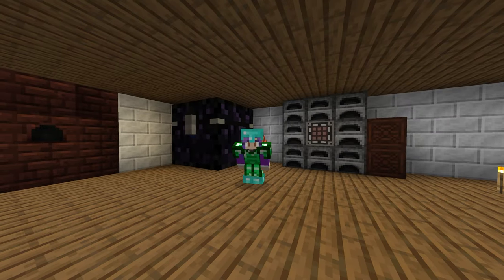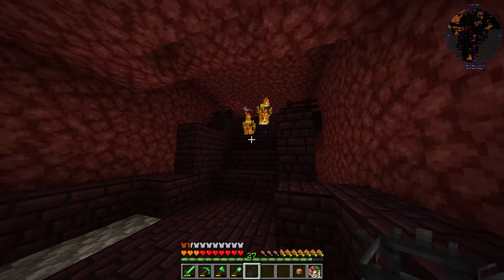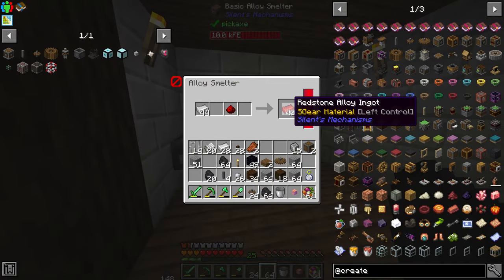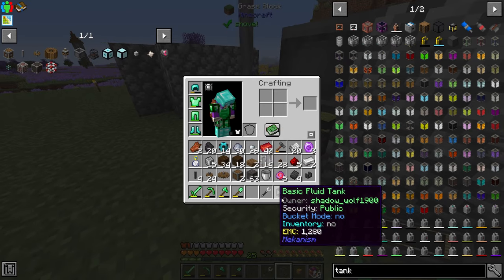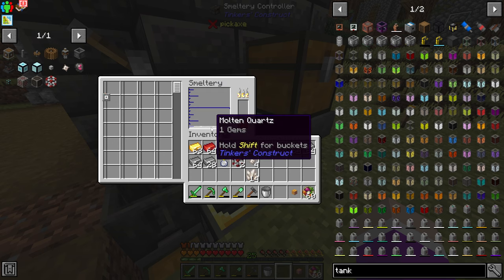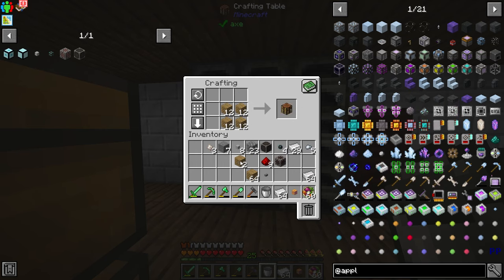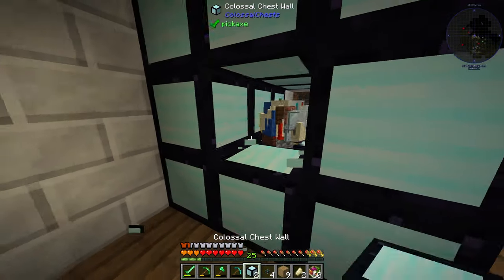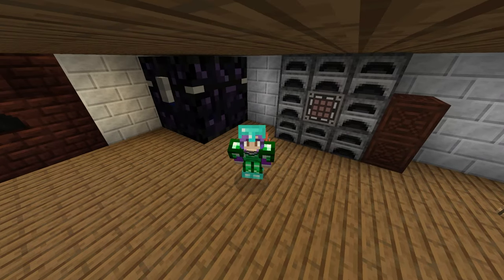Minecraft Stacia Expert Ep.5 Thats A Lot Of Storage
Today we upgrade our storage by making a colossal chest and hooking it up to a simple storage network.
Minecraft World Info
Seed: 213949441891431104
Pack Version: 1.11.10